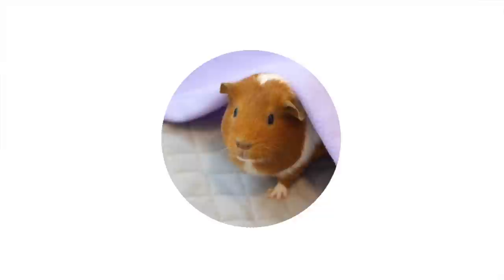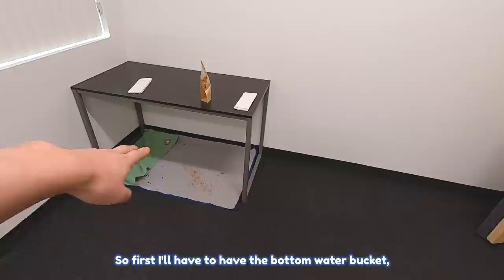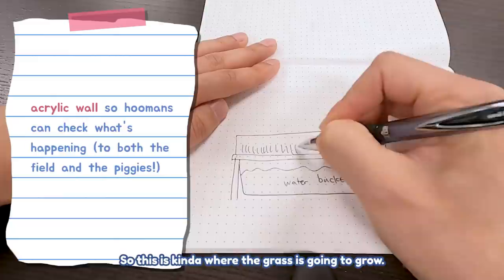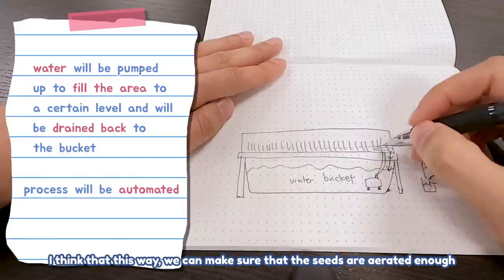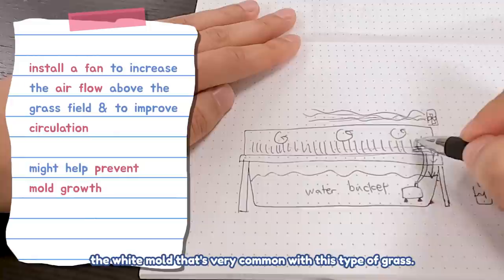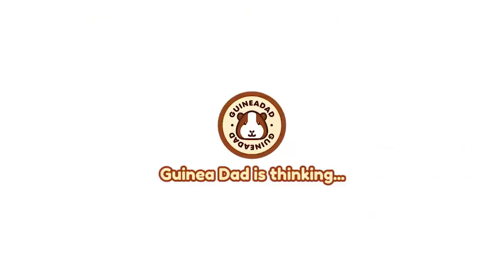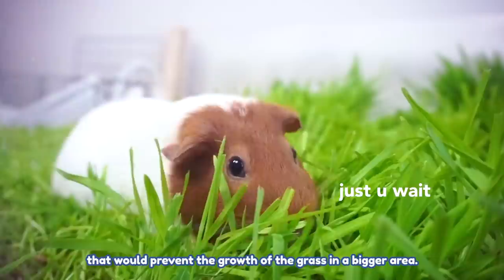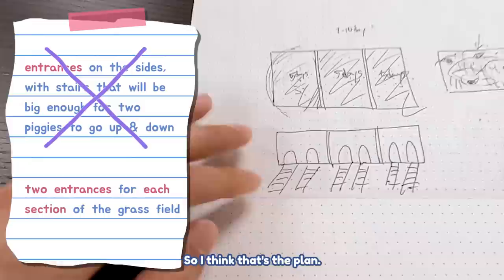Starting a Guinea Pig Paradise: DIY Indoor Grass Field (Part 1) | GuineaDad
Do you know what's the most popular GuineaDad video? It's the DIY Self Growing Pasture DIY! It's been a long time since I made the hydroponic cage for my guinea pigs. Hydroponics is a method of growing plants without the use of soil. As I've mentioned earlier, so much time has passed since that DIY project. Peanut, Tofu, and Dumpling absolutely loved exploring (cough eating cough) the grass field so I've been thinking of doing a better version of it so... why not give it a go?

This is part one of a new GuineaDad series: Creating a Guinea Pig Paradise. In this video, I'll be brainstorming about which aspects of the first hydroponic cage needs to be improved so I can come up with a game plan to make an indoor grass field. After that, I went on a quick little shopping trip to get some of the materials I'll be using. Got any tips or suggestions?

Things will get more fun as I start building the cage.

Our newly released Nourish Series Pea Flake does not contain any additives or preservatives, only the nutritional properties of raw whole green pea. We used infrared heat to ensure the peas' freshness!

Our Nourish Series Timothy Hay has been filtered through multiple steps so that dust, yellowing hay, and more is taken out to ensure your guinea pig only gets the freshest and healthiest hay! Check it out here:

We use our GuineaDad Liner and Crunchy Condo for floor time, it keeps the floors clean and the girls love it! Get yours at: